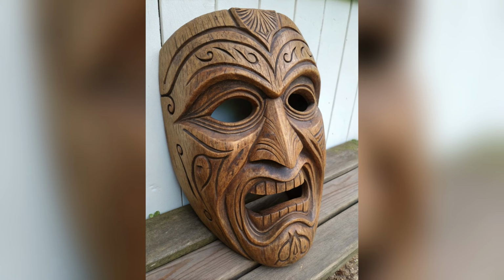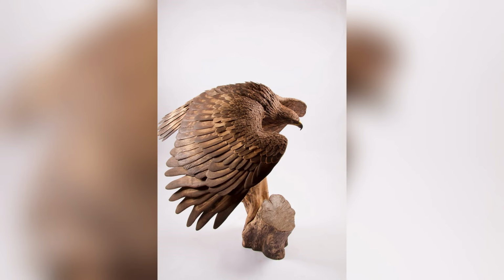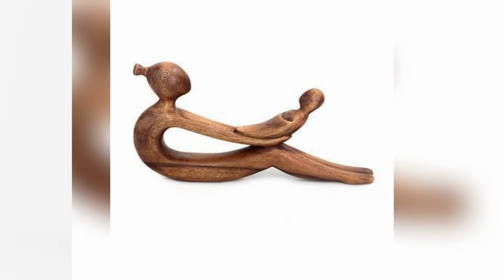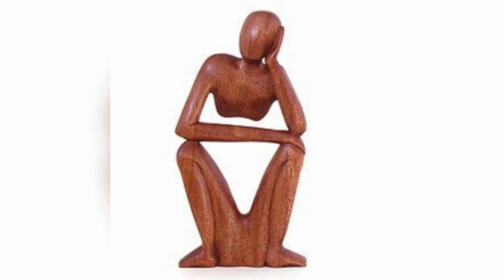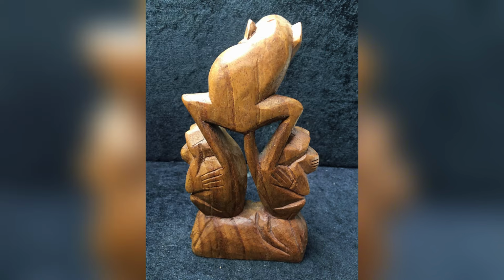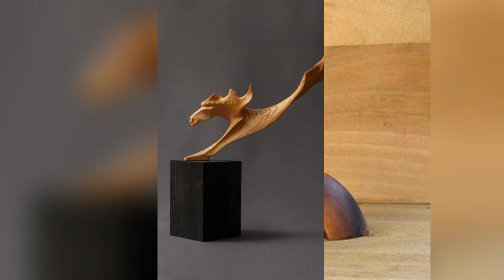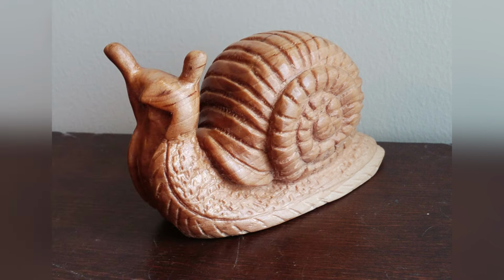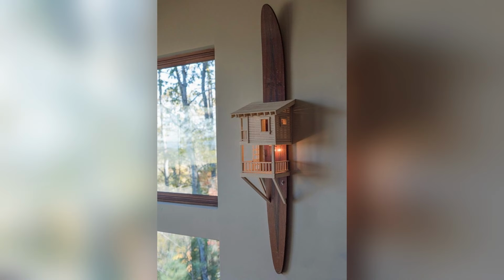Unique Wood Carving Designs